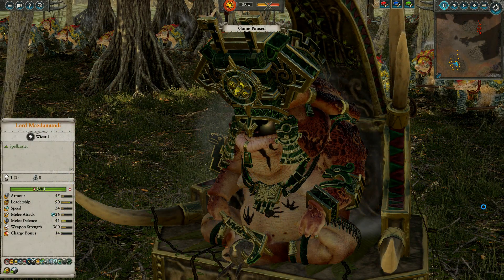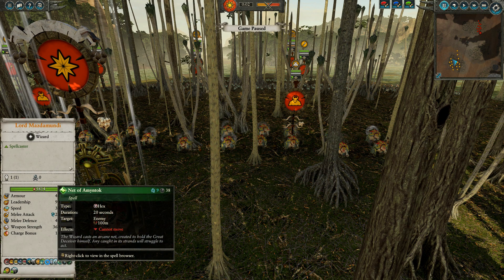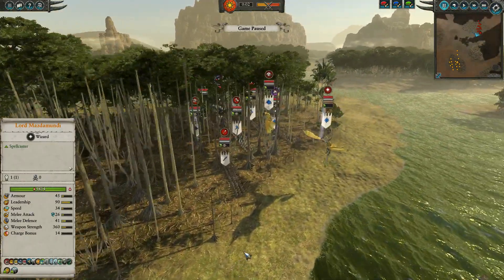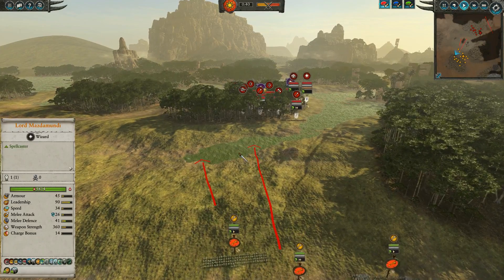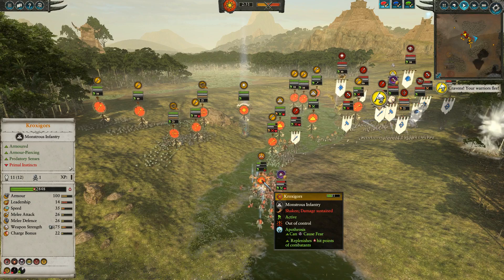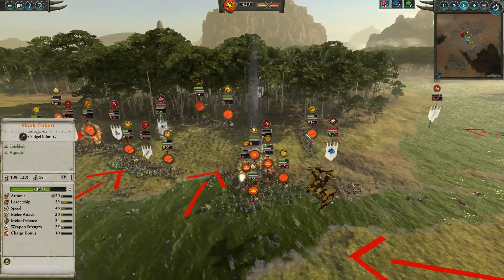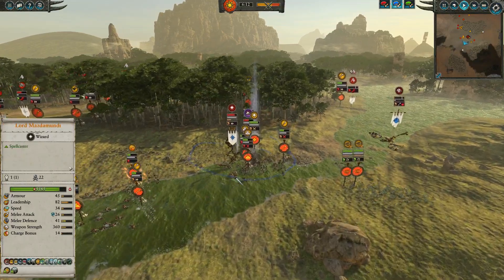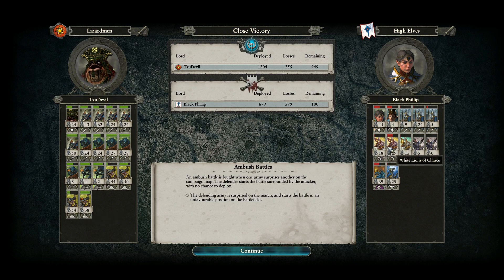Lizardmen vs High Elves - Shadows Winter Tourny Game 4